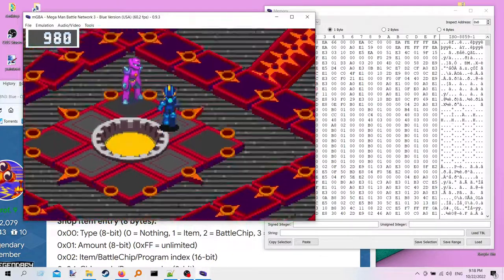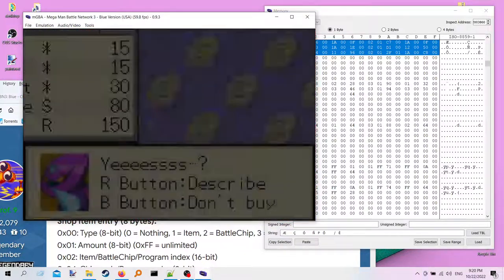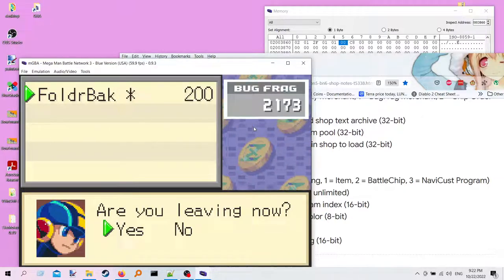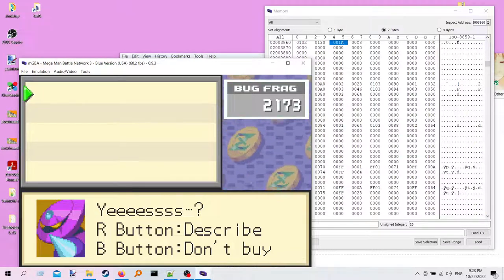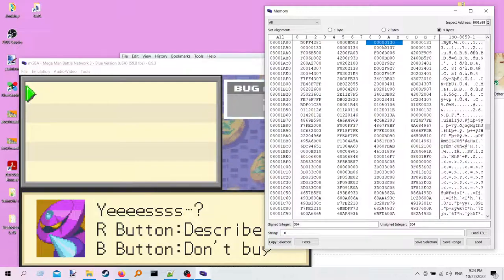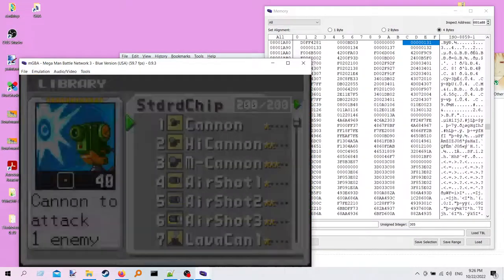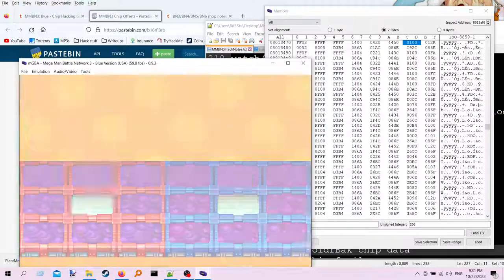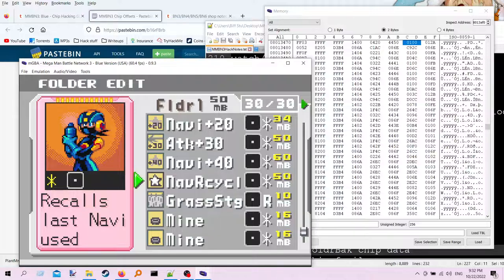Hacking MMBN3 Blue - Shops, Custom Battle Chips, and NavRcycl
In today's edition of Hacking the Crap out of MegaMan Battle Network 3 Blue, we get the NavRcycl chip into the game learn how to hack shops and customize the battle chip code in the process.

Here are the links I used in case you want to follow along at home: